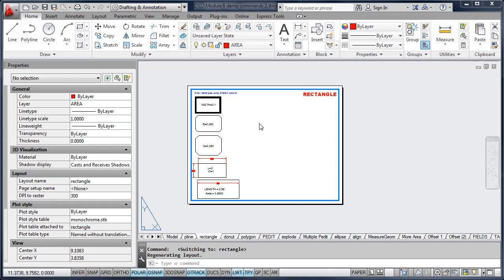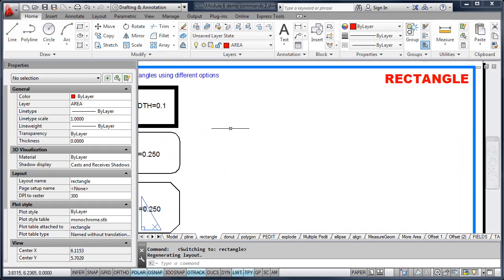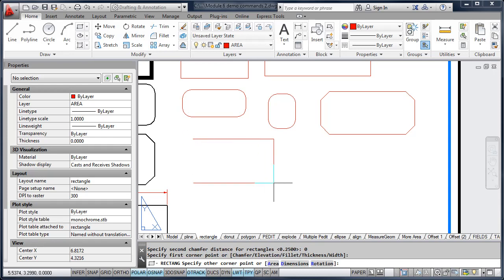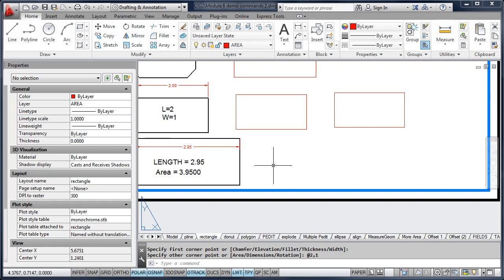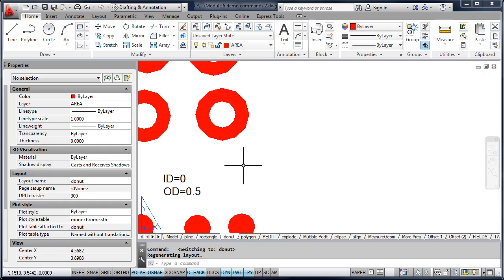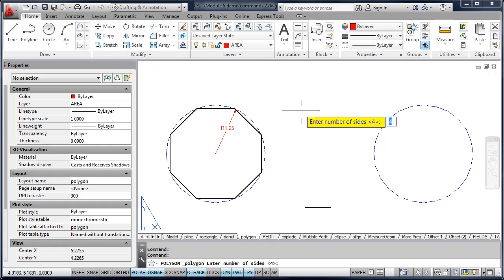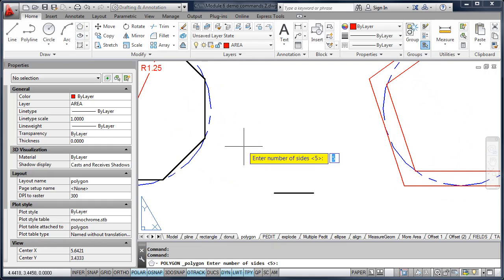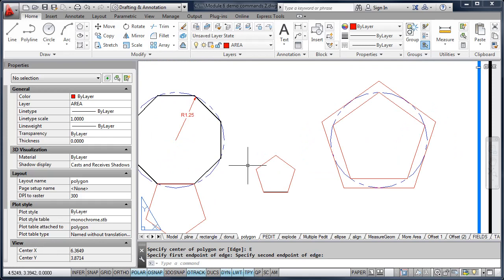polygon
Drawing Polygons, Rectangles and Donuts in AutoCAD